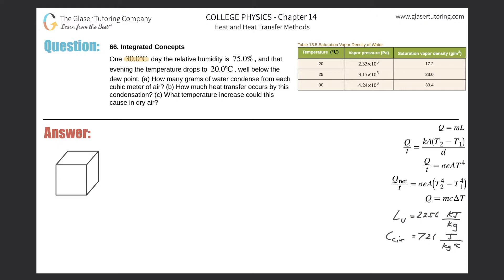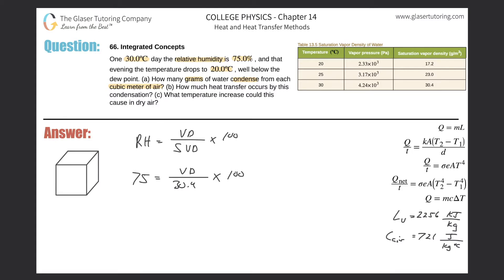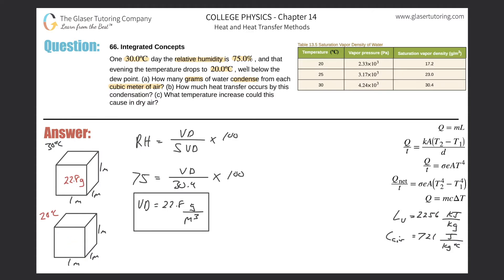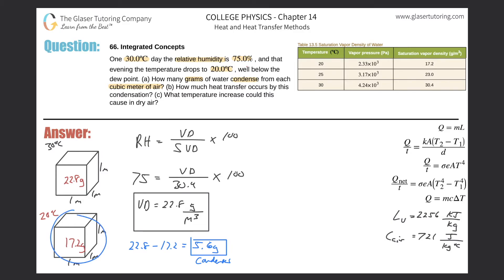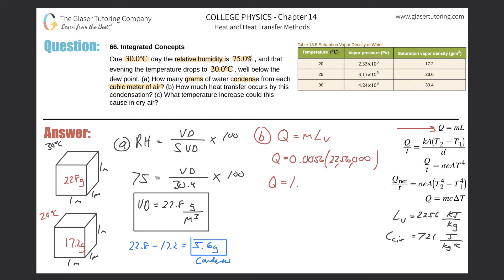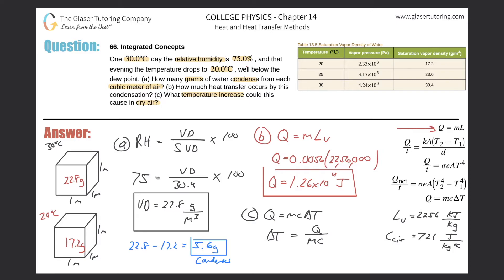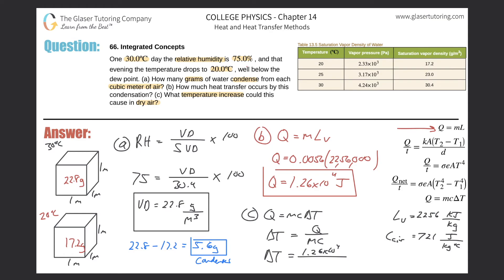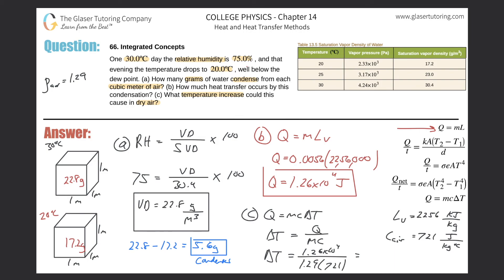14.66 | One 30.0ºC day the relative humidity is 75.0%, and that evening the temperature drops to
One 30.0ºC day the relative humidity is 75.0%, and that evening the temperature drops to 20.0ºC, well below the dew point. (a) How many grams of water condense from each cubic meter of air? (b) How much heat transfer occurs by this condensation? (c) What temperature increase could this cause in dry air?